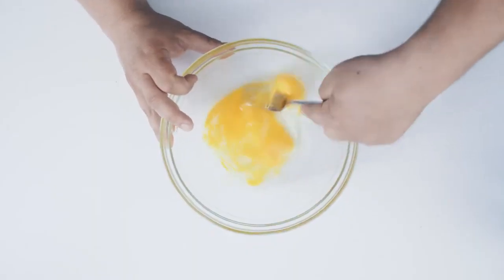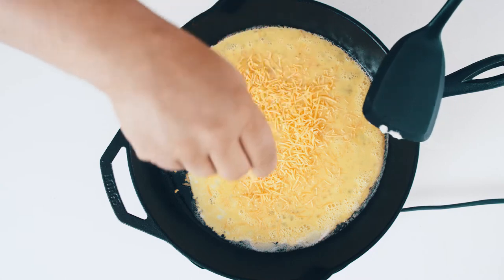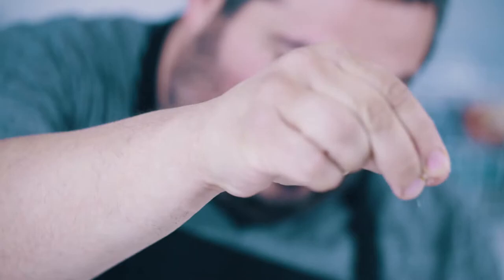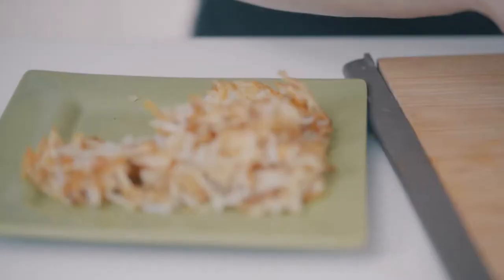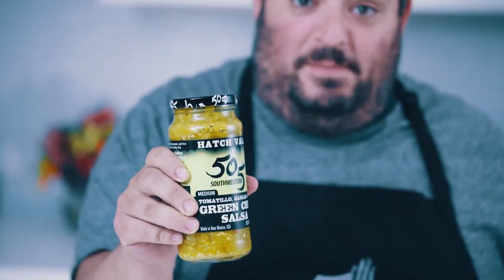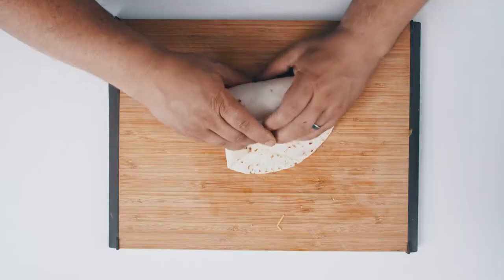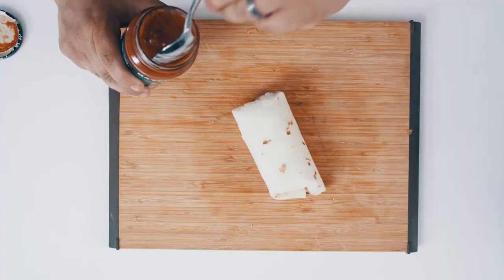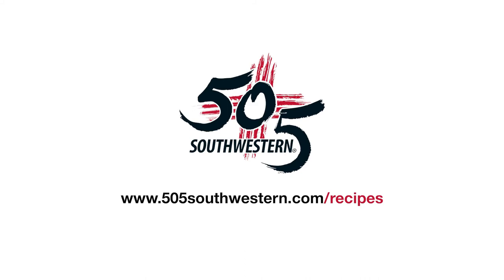Sausage Egg & Cheese Breakfast Burrito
Flagship Food Group is a global, diversified food company with operations in branded retail, private label, and food service.  Our brands are 505 Southwestern, TJ Farms, Steak-N-Shake, and Lilly B's.